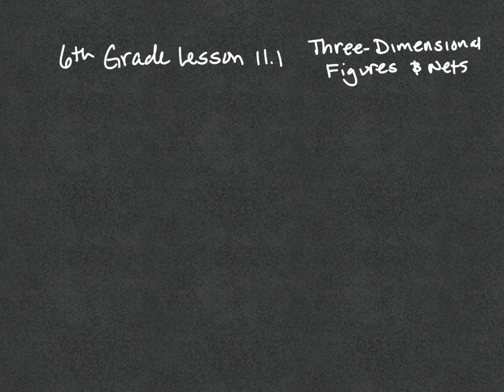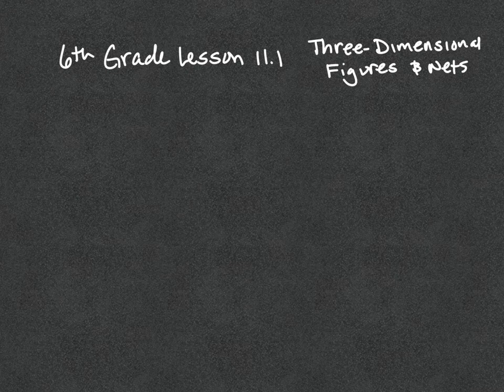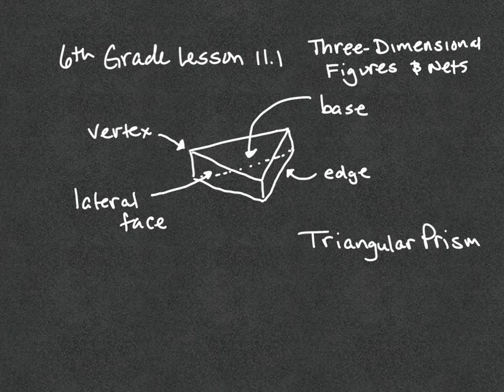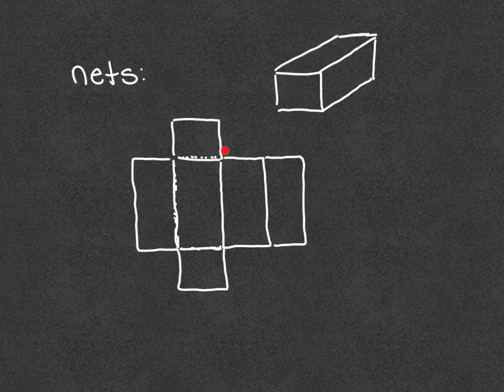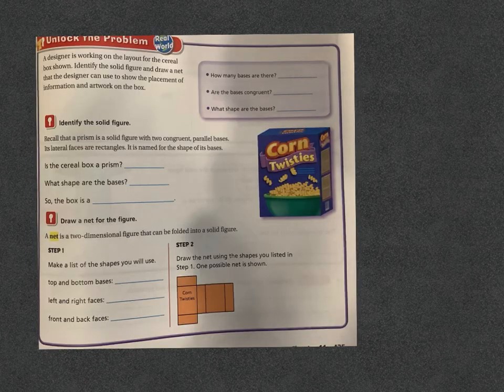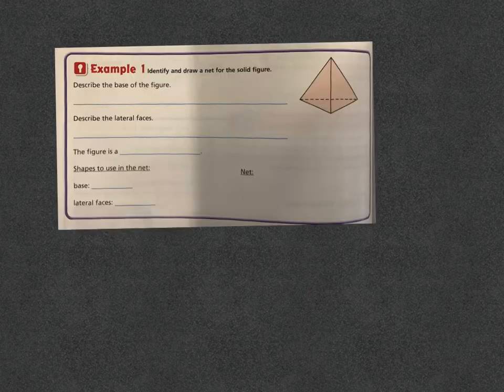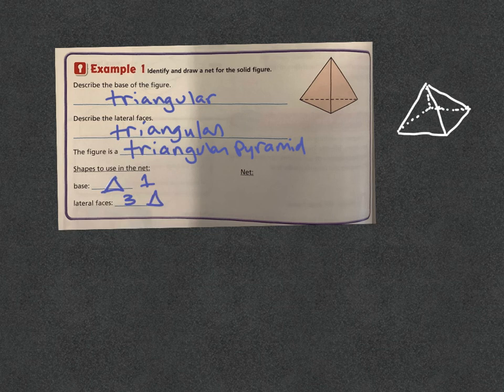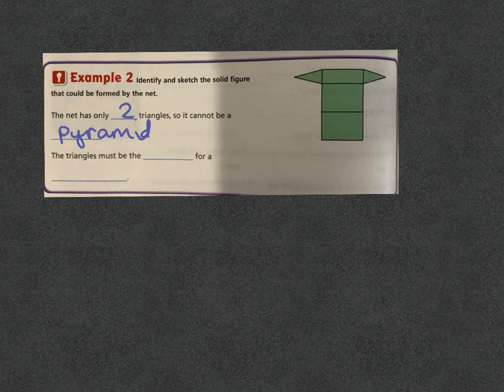6th grade Go Math lesson 11.1 3D figures and nets